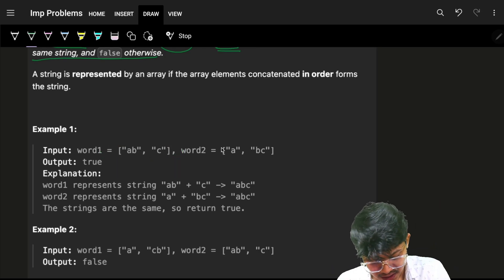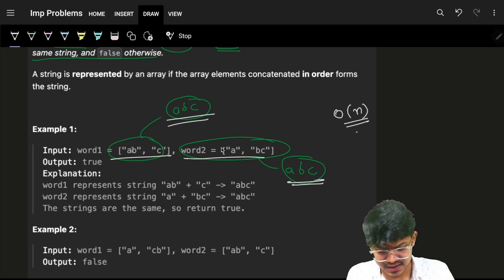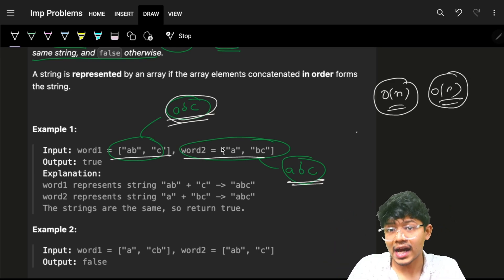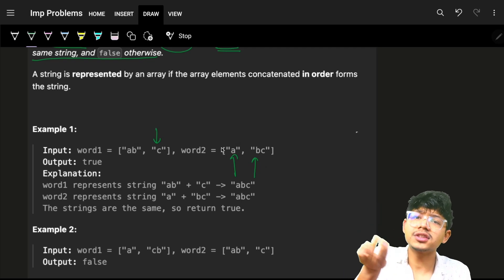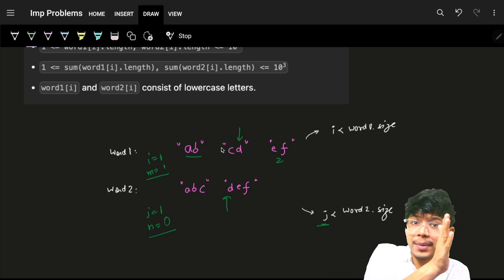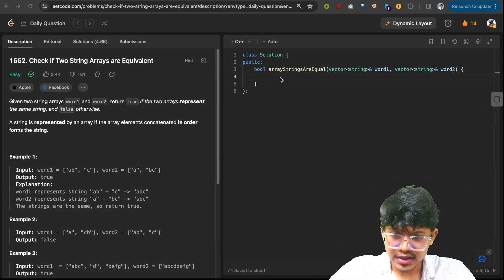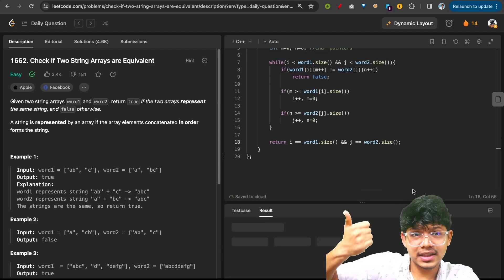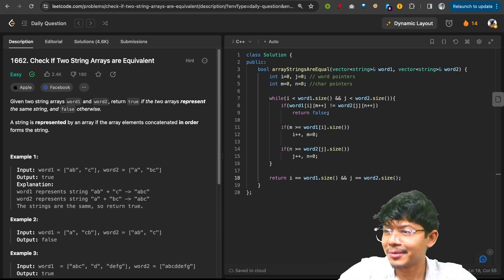1662. Check If Two String Arrays are Equivalent | O(1) Space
In this video, I'll talk about how to solve Leetcode 1662. Check If Two String Arrays are Equivalent

✨ Timelines✨
01:24 - Problem Explanation
7:00 - Intuition & Explanation
9:31 - Code Explanation